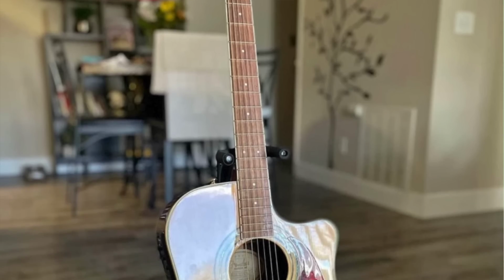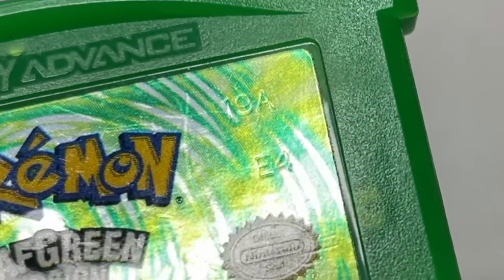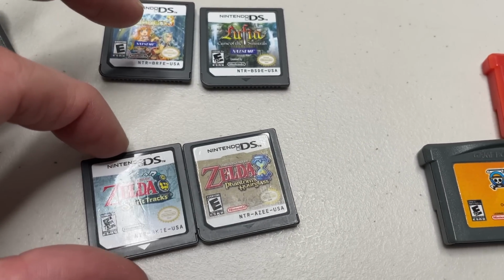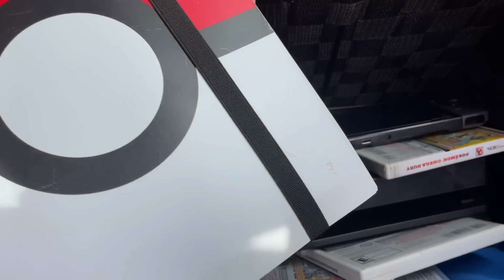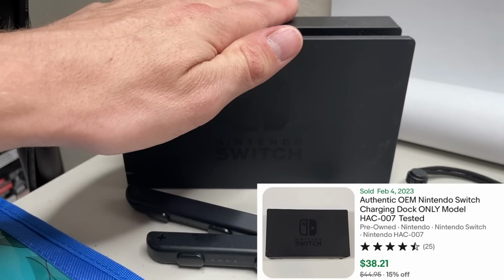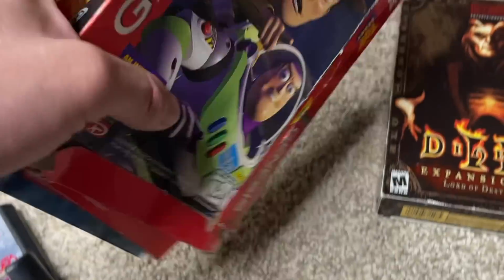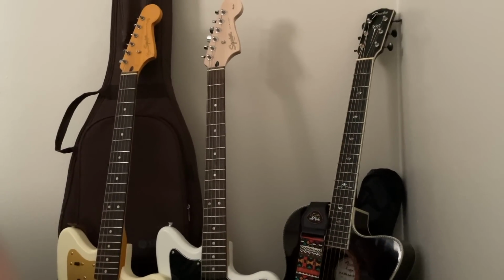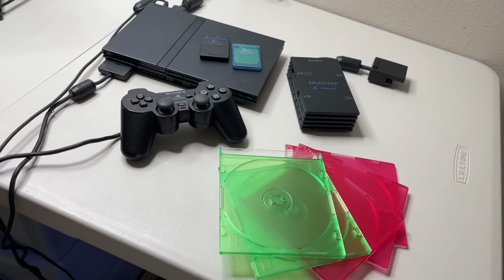I was speechless...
My personal quest has reached its end. I have conquered TERMINA and acquired the HOLY GRAIL of my collection. Video games would be NOTHING without MAJORAS MASK! DEALS, TRADES, and crazy STEALS are where memories are made brothas and sistas! Video game hunting ain't dead and neither are we! This video highlights some of the BEST hunting I have ever COME ACROSS!! When will it end?? NEVER!!

How much was the last lot worth in this video?? TO THE PENNY take a guess at it and you may win a SOLID PS2 Slim bundle!! Good luck : D

ADD ME ON INSTAGRAM: TheKodyWithaK - I post pick-ups early : D

My name is Kody and I am a video game collector and full time reseller documenting some of my great finds.
New videos drops llustrating the ease to which collecting and reselling can be done. Through Facebook marketplace, thrift stores, garage sales, estate sales, and retail arbitrage, video game collecting and selling can be a blast and most definitely profitable!

I attempt to make a living finding items to sell on eBay and Amazon and at the same time use the profits to cover the costs associated with building a video game collection!

*Keywords *
Video Games
Finding Video Games
Where to find Video Games for cheap
Trading a Nintedo Switch
Trading a Playstation 5
Getting rid of my Playstation 5
HAUL VIDEO
Go Pro Video
reselling
ebay haul
auction with me
Game Pickups
Video Game Huntings
Games Hunting
Finding games in the wild
gamestop
trade
reseller chain letter
resell haul
reseller
reseller vlog
treasure hunting
treasure hunt
RETRO
american pickers
picking auctions
auction picker
garage sale
yard sale
local auction
resell video
ebay video
picking
This was the deal of a lifetime
private pick
vintage treasure
It Pays to be fast
garage sale
yard sale
zelda
Pokemon
retro rick
Gamecube Gambit
garage sales
yard sales
garage sale
bolo
ebay bolo
ebay seller
reseller
picking garage sales
reselling
finds for ebay
finds for ebay
picker
picking yard sales
treasure hunting
I didnt find these games they found me
lets make a bulk deal
pheonix resale
video game finds
video game hunting
haul video
resell haul
phoenix resale
selling
Cat boot live game hunting
american pickers
reseller
reseller community
reselling community
Nintendo DS Games
ebay
amazon
Facebook Marketplace
Facebook Marketplace Haul
Video Game Collecting
Sourcing on Facebook Marketplace
Best 3ds Games
Best Wii U Games
Best Gamecube Games
Selling video games
Buying and selling video games
Where to sell video games
How to sell video games
Video Game Trade in
Trading video games
game pickups